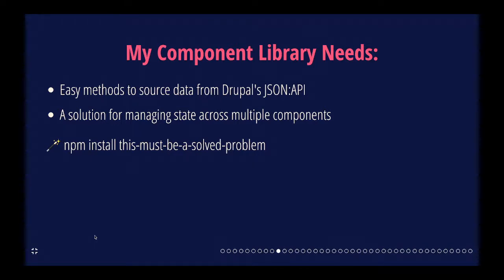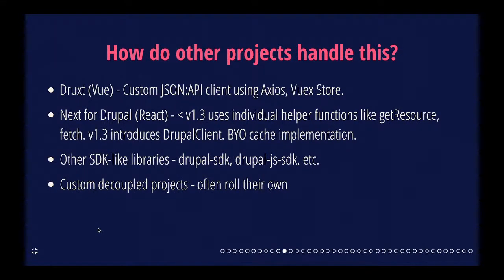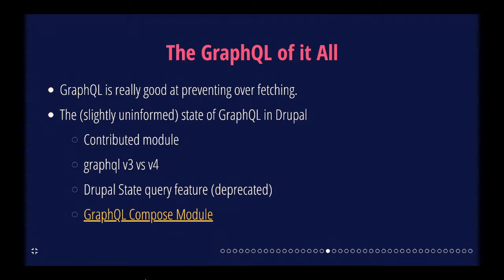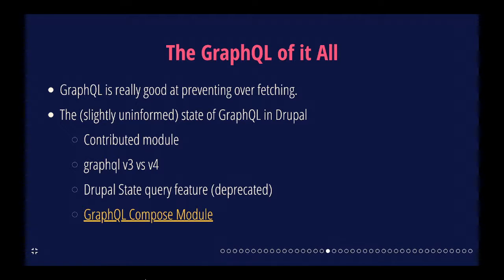MAKERS & BUILDERS - Drupal State and the Need for a JavaScript SDK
With JSON:API, Drupal offers an extremely low friction approach to make content from Drupal available to any consuming application. However, Drupal doesn't currently offer any tools to make consuming this data in a JavaScript front end just as frictionless. This leads to developers repeatedly solving the same problems in decoupled builds, and may also contribute to the perception that Drupal isn't JavaScript friendly.

Drupal State aims to bridge this gap by offering a common set of framework agnostic utilities that allow JavaScript developers with limited knowledge of Drupal or the JSON:API spec to take advantage of the best features of Drupal’s APIs. This session will examine the concepts behind Drupal State, along with the role a library like Drupal State could play within the wider Decoupled Drupal ecosystem, including:

- How Drupal State helps reduce the time necessary for JavaScript developers to start experiencing the benefits of Drupal as a decoupled CMS.
- How individual Drupal State utilities could be consumed by other Decoupled Drupal projects.
- Why having an SDK-like library available under the @drupal namespace on NPM is important for the future of Drupal.
- A proposal for how that core library could help support a future ecosystem of Drupal-friendly components and starter kits.

Last but not least, we'll wrap up with the ways in which Drupal State needs community support, including  how you can contribute at DrupalCon and beyond.